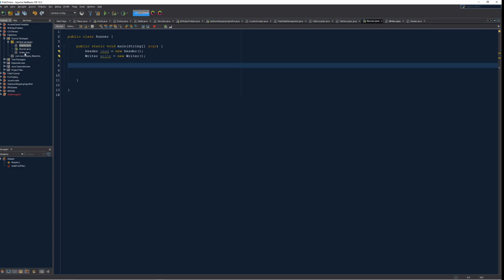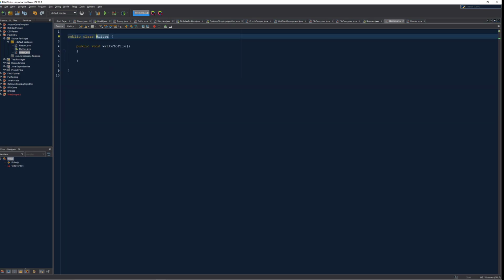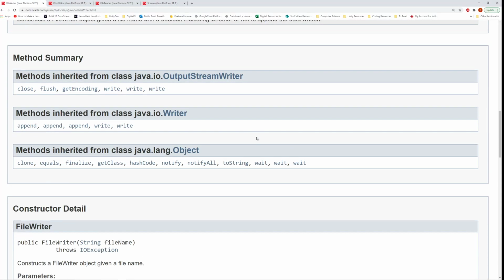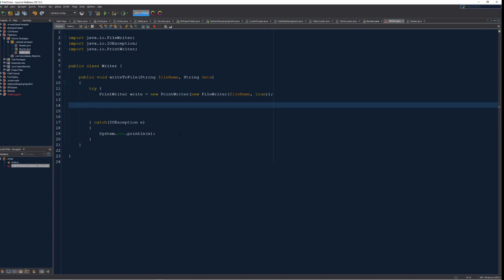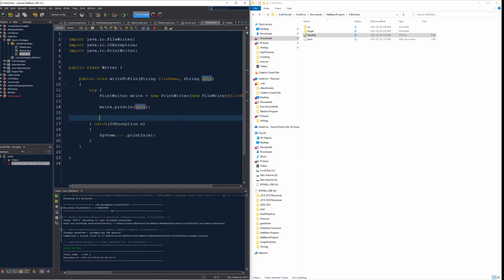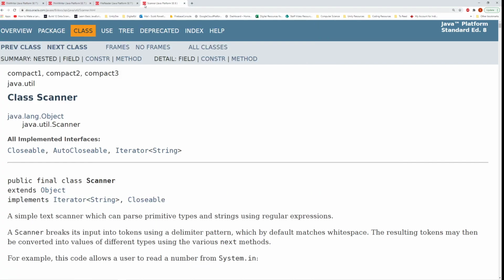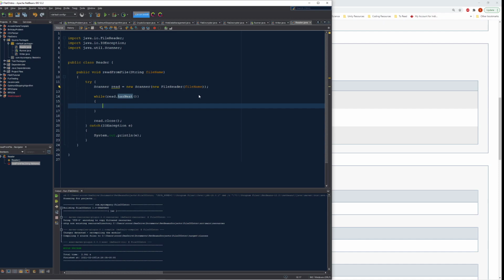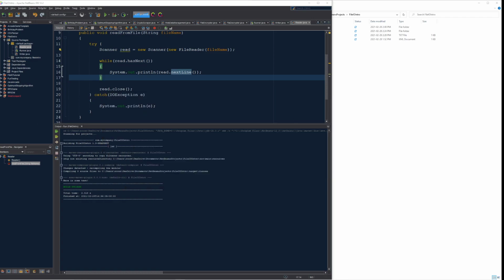CP12 - Java File IO Part 1 - Introduction to Reading and Writing